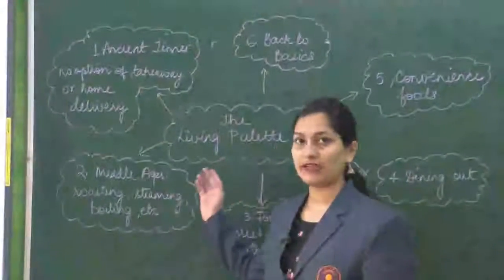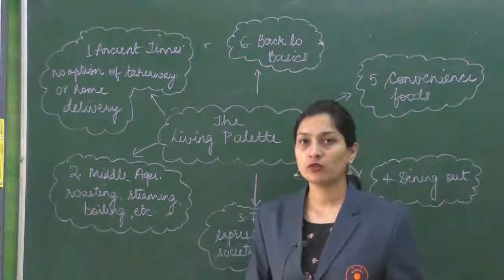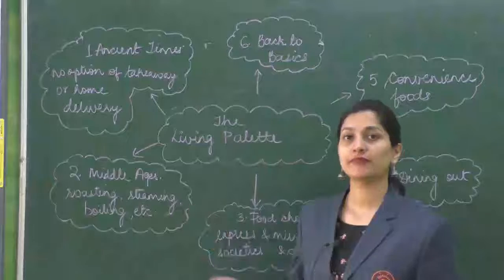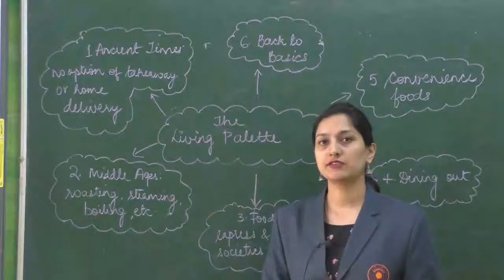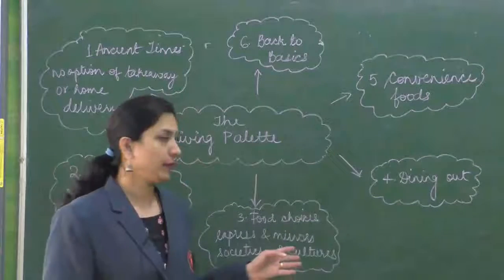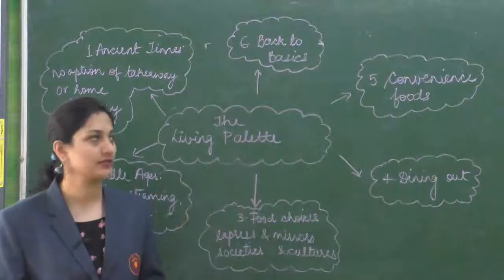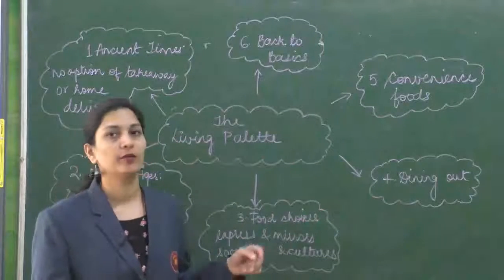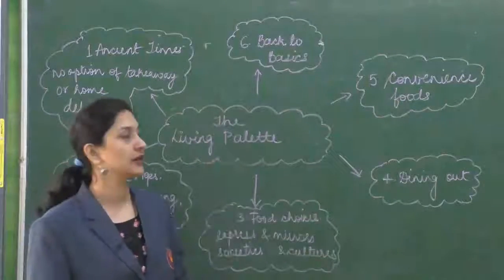OCTOBER 27: GRADE VII: ENGLIGH LITERATURE: CHAPTER 9 - THE LIVING PALETTE